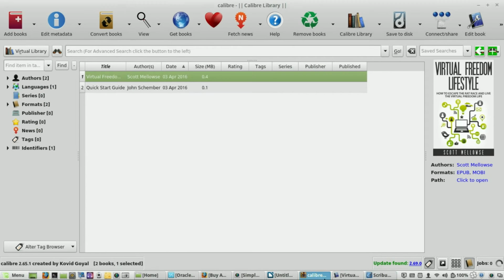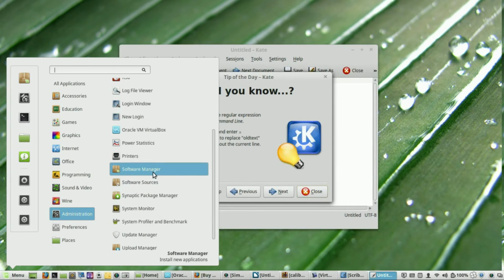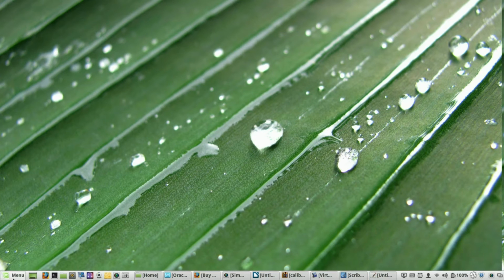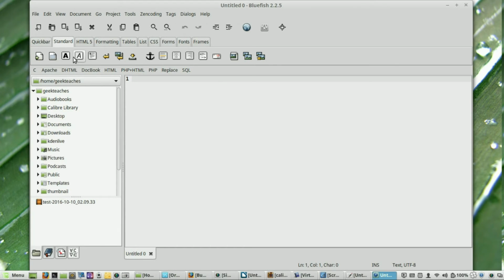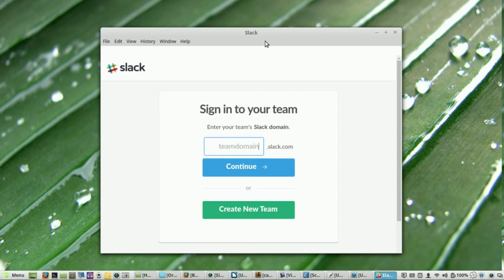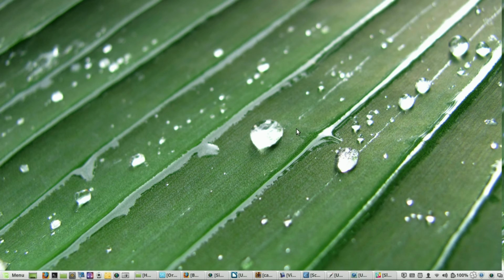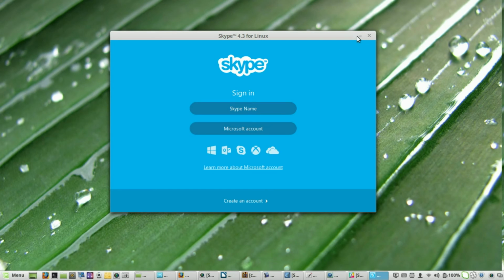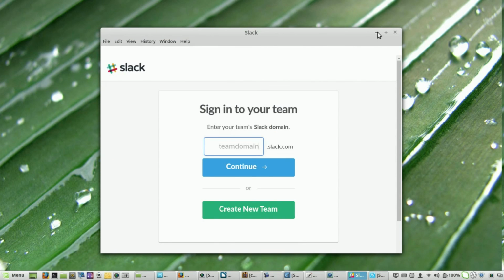REPLACE WINDOWS: Business Tools in Linux (Free and Open Source) Geekoutdoors.com EP211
Linux Mint has plenty of powerful Business Tools to keep you productive while you leave a Like on that next Viral Cat Video.